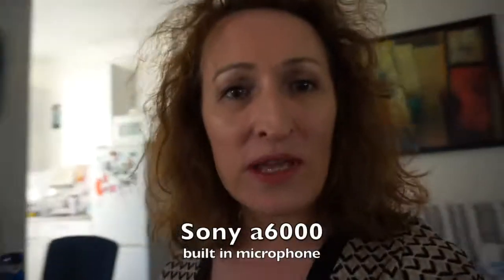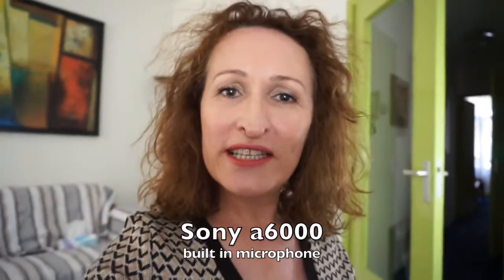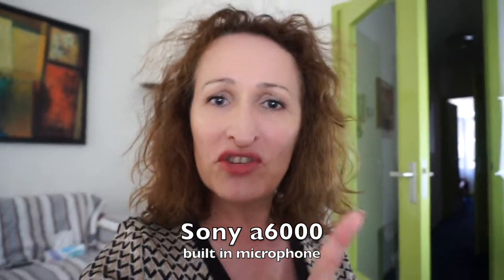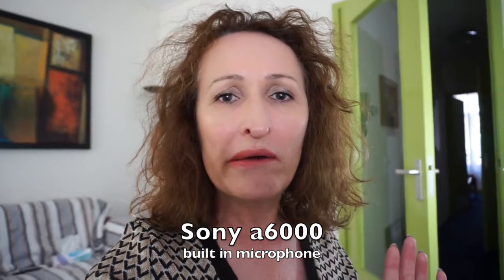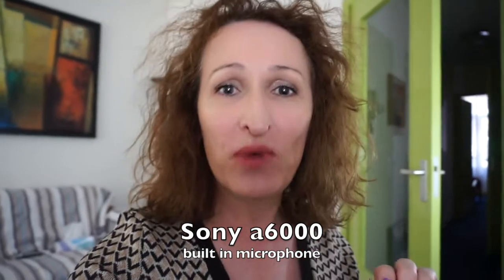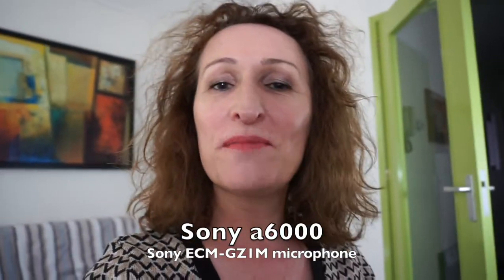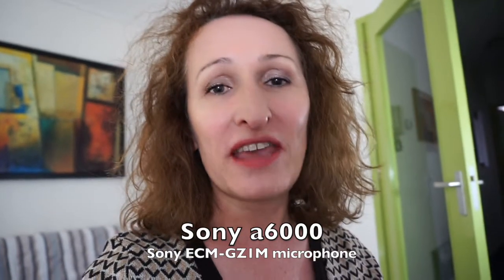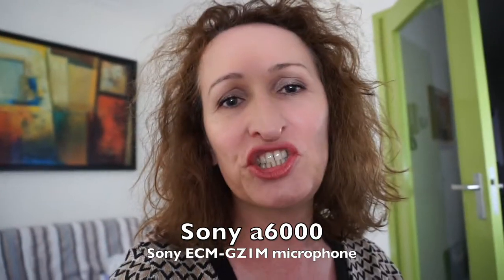My Honest Opinion on the Sony A6000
I finally prepared my short review for the Sony a6000 camera using the Sony ECM-GZ1M microphone for better sound. I hope you guys find it helpful.

Filming Gear:
Canon T5i (700D), Sony a6000
Canon 24mm 2.8 lens
Rode VideoMic
Sony ECM-GZ1M Microphone